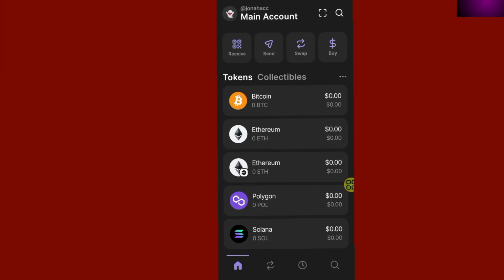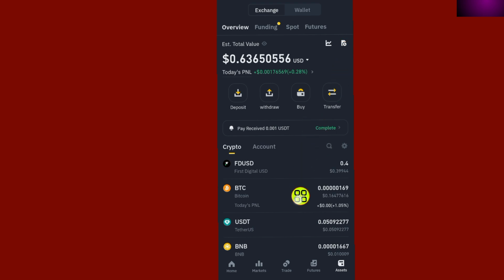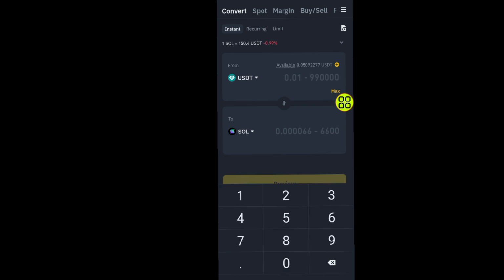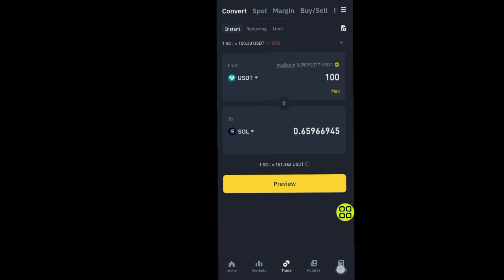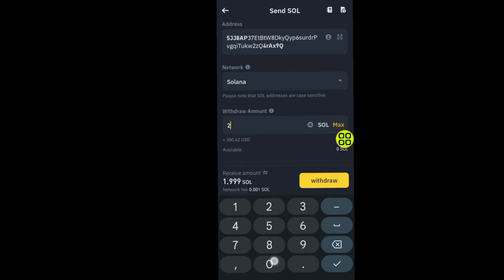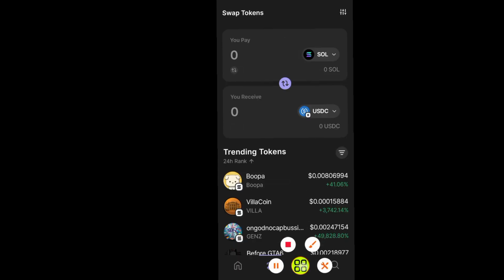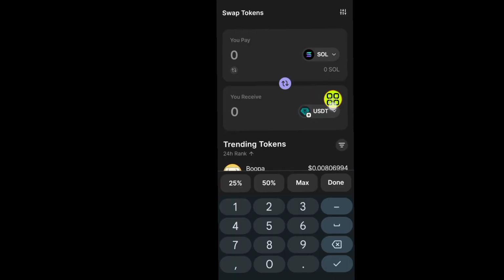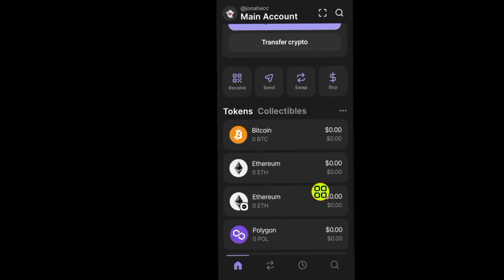How to Send USDT From Binance Exchanger To Phantom Wallet (Easily)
How to Send USDT from Binance to Phantom Wallet: Step-by-Step Guide"

In this tutorial, I’ll show you exactly how to send USDT from Binance Exchange to Phantom wallet in just a few simple steps. If you’ve been looking to transfer USDT from Binance to Phantom wallet or need a quick guide on how to withdraw USDT from Binance to Phantom, you’re in the right place.

Whether you’re new to cryptocurrency or already familiar with Binance and Phantom wallet, this video will cover everything you need to know to complete the Binance to Phantom wallet transfer successfully. I'll explain how to move USDT from Binance to Phantom, so you can easily manage your crypto across different platforms.

You’ll also learn how to use Phantom wallet with Binance and ensure that your USDT withdrawal process goes smoothly. I’ll walk you through how to send Tether from Binance to Phantom and provide a detailed Binance withdrawal to Phantom wallet guide so you don’t miss any important steps.

If you’ve wondered how to transfer Tether from Binance to Phantom or how to send cryptocurrency to Phantom wallet, this tutorial will answer all your questions in a clear, easy-to-follow manner.